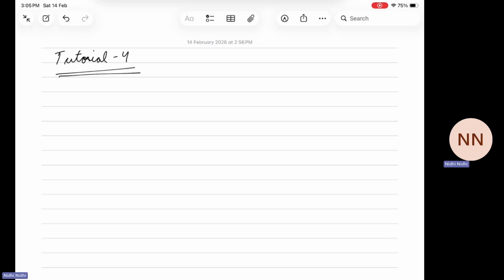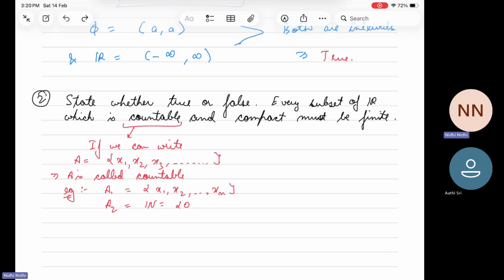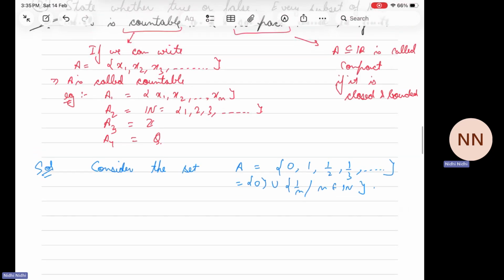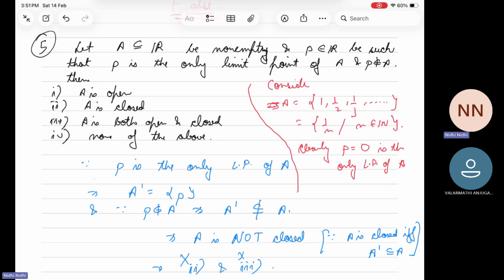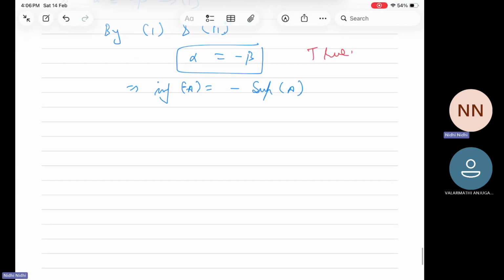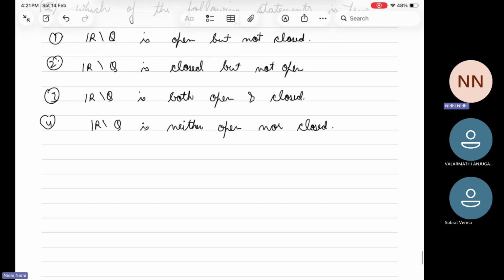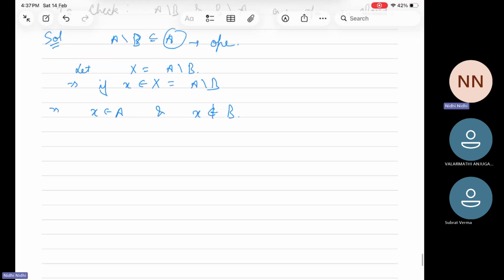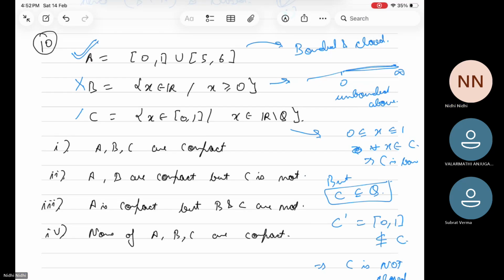Basic Real Analysis Tutorial 4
This is our fourth tutorial session where we discuss some problems related to point set topology.